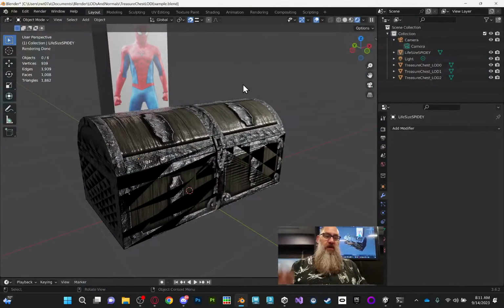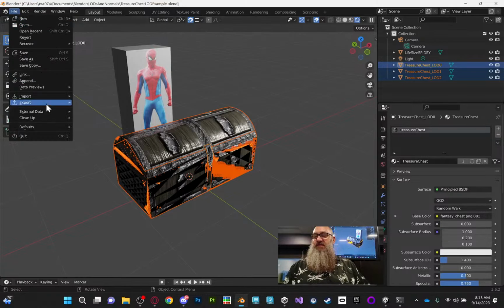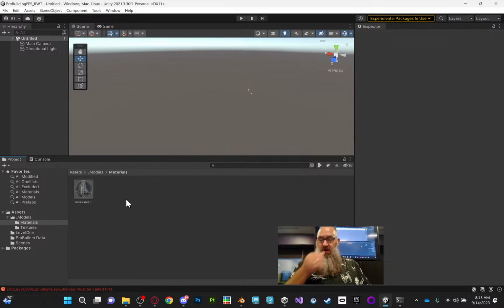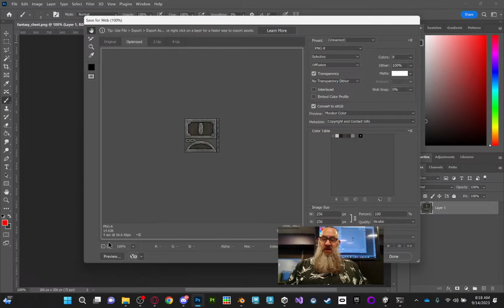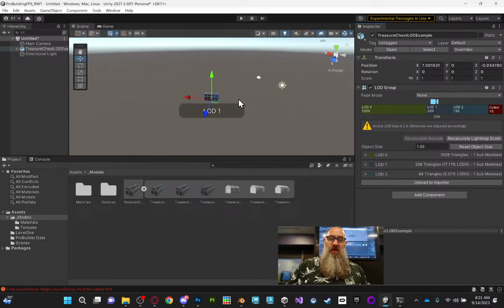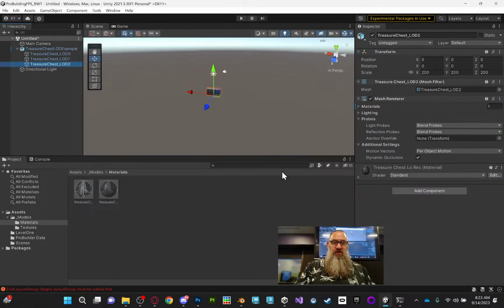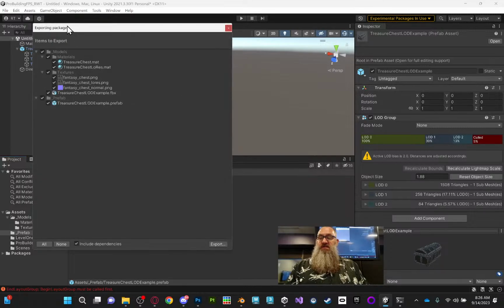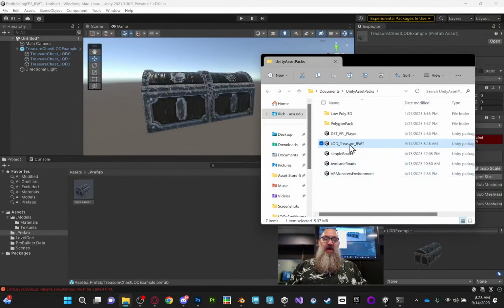DET 320 - Advanced 3D Modeling in Blender - LODs